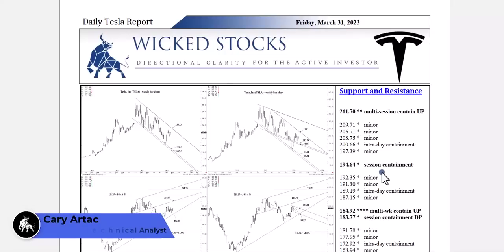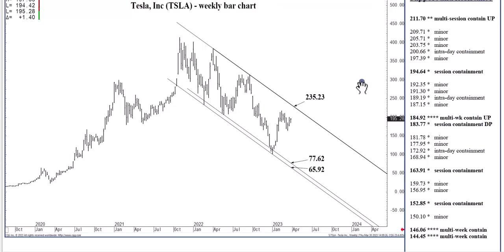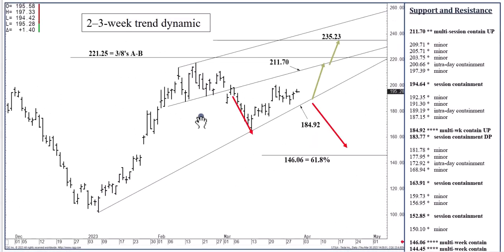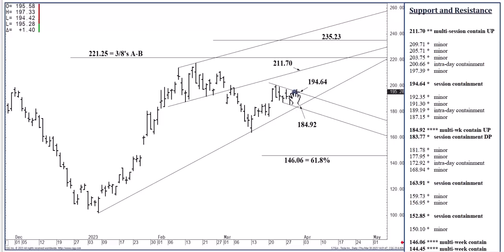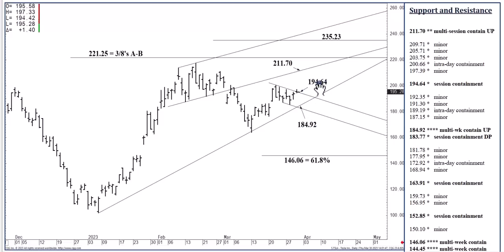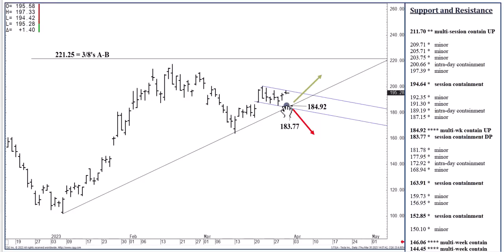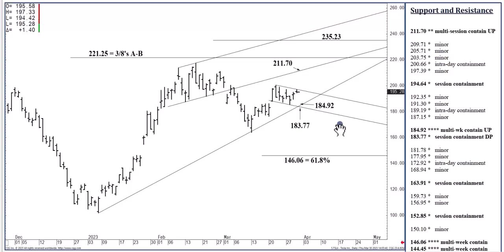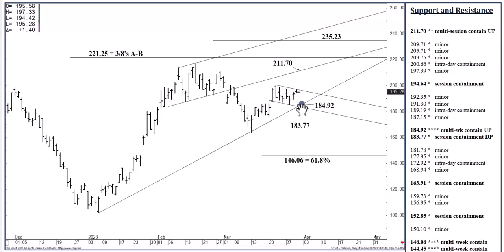Tesla Stock Analysis | Top Levels To Watch For Friday, March 31st, 2023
In this video, we bring you technical stock analysis for Tesla. We hope to bring you directional clarity for Tesla stock based on the important price support and resistance levels for Friday, March 31st, 2023.